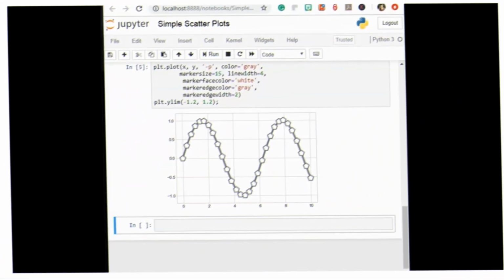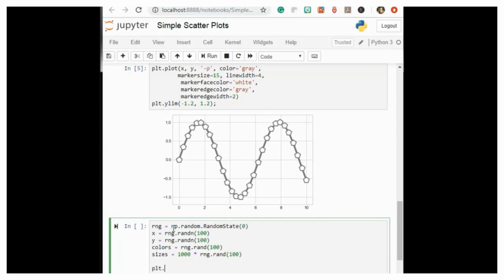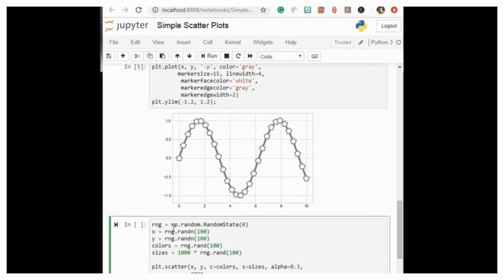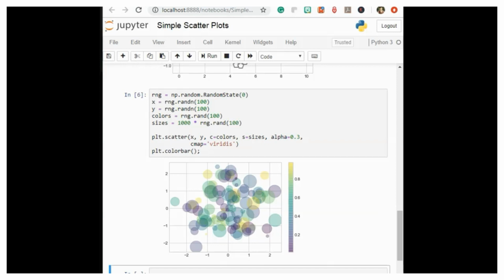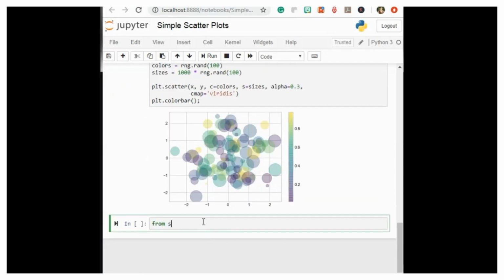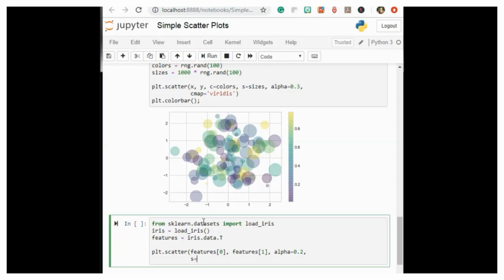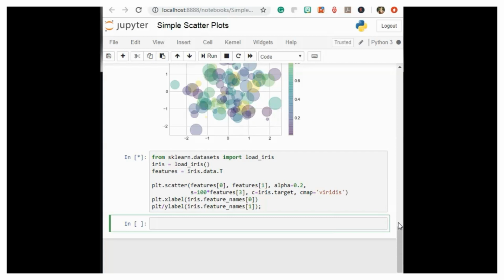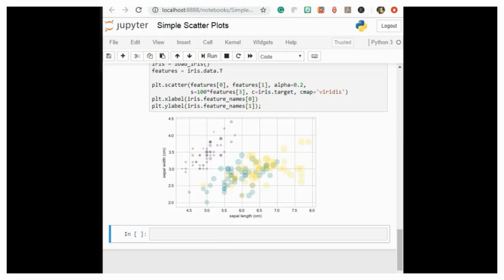Scatter Plots with plt.scatter || Python Tutorial || Matplotlib || Data Science || Machine Learning